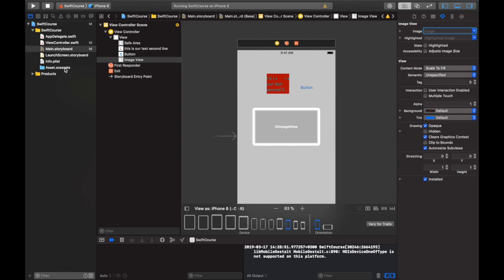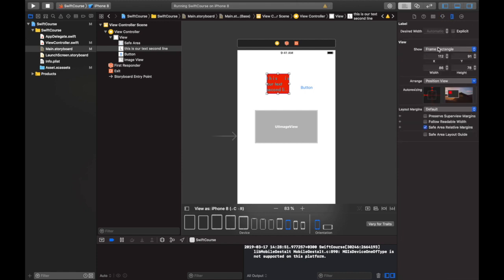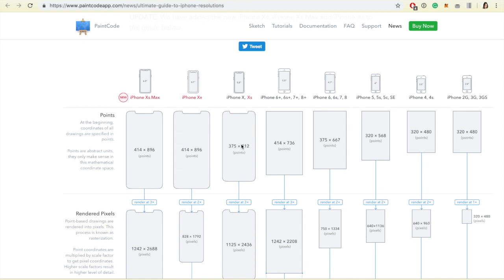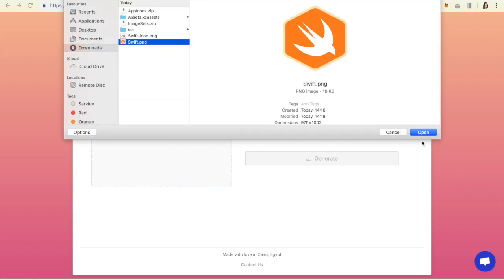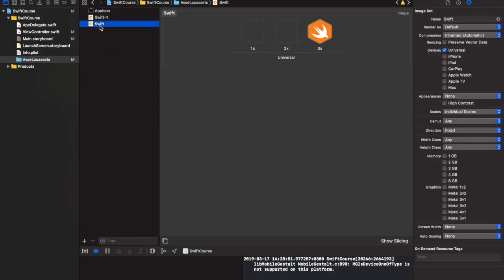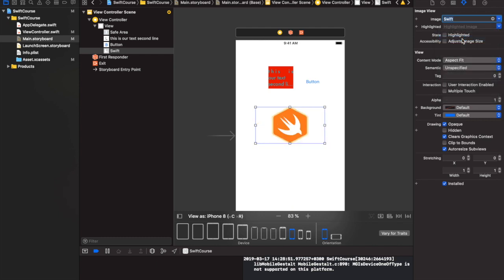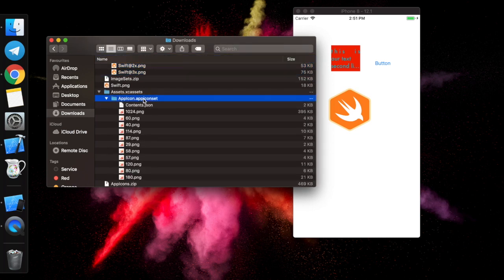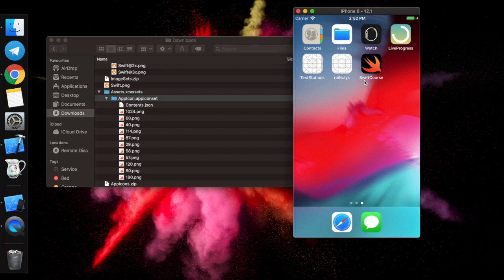Swift && Furious. Add image to your Xcode project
This video will show you how to add resources to Xcode project.